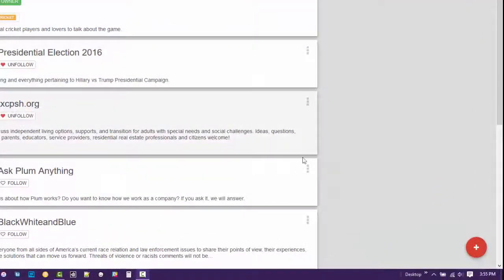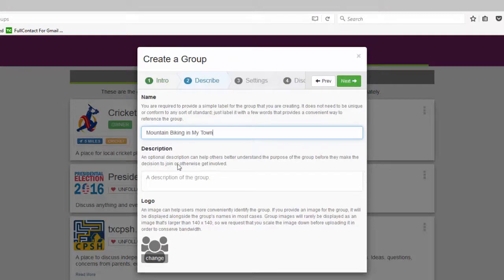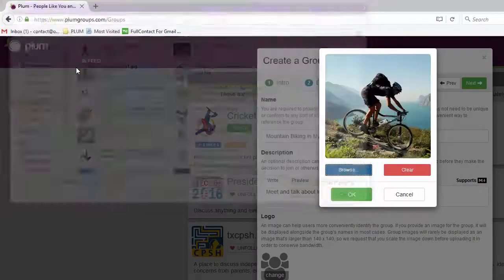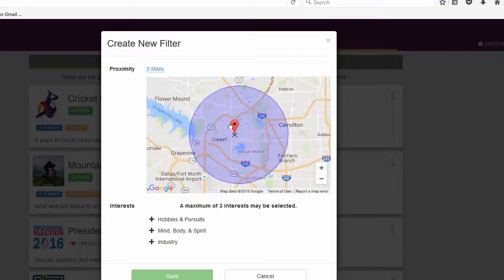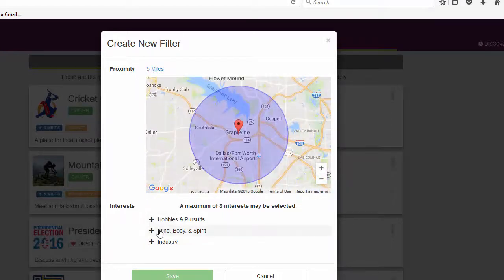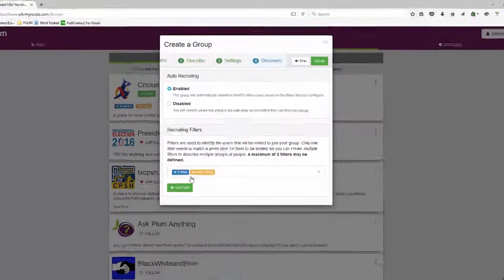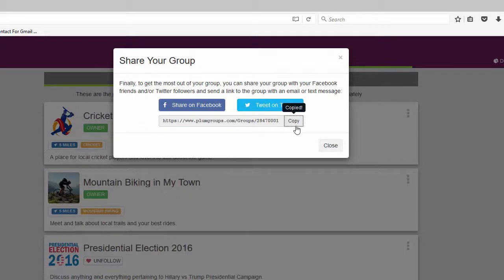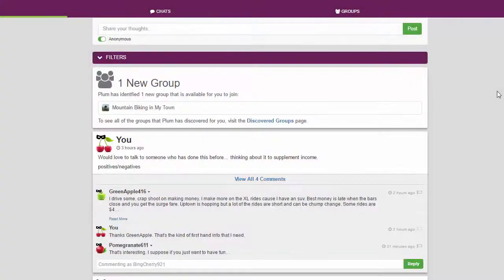Create, Build and Grow Interest and Location Based Communities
How Plum enables you to creat, build and grow interest and location based communities.